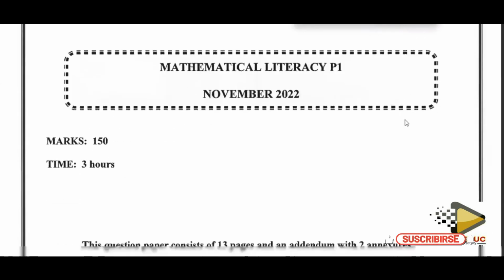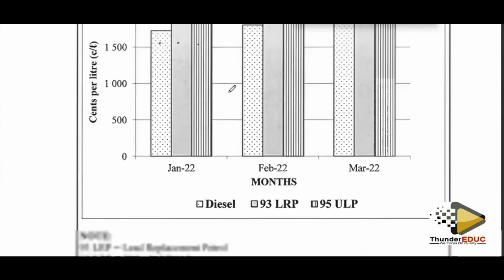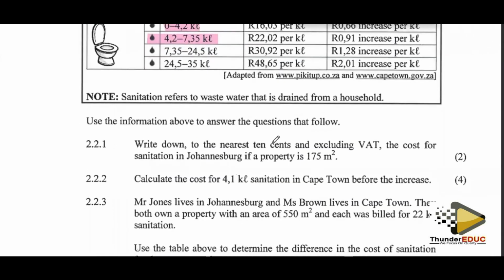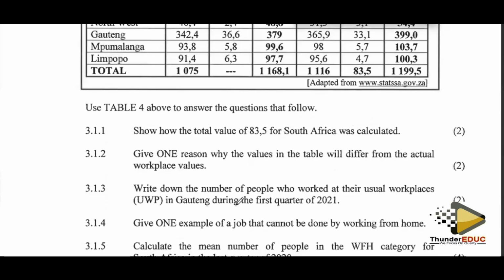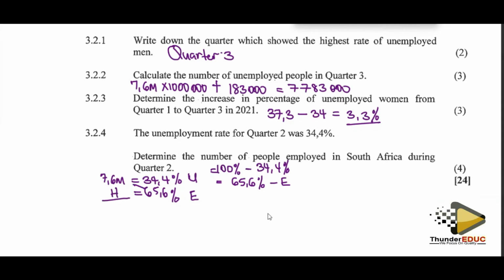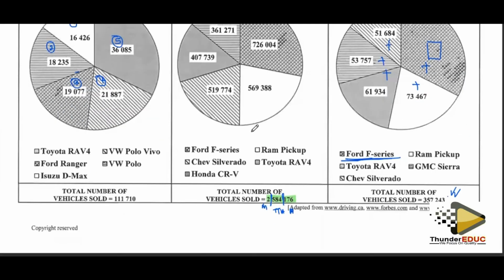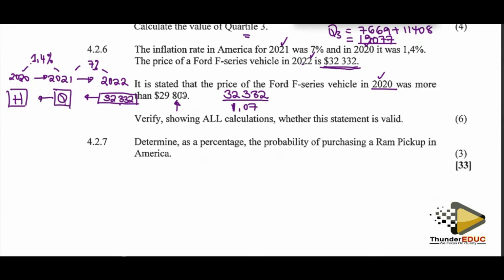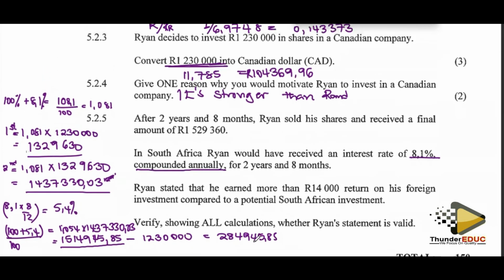2022FINAL EXAM: MEMO : MATHEMATICAL LITERACY PAPER 1 : THUNDEREDUC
2022FINAL EXAM: MEMO : MATHEMATICAL LITERACY PAPER 1 : THUNDEREDUC